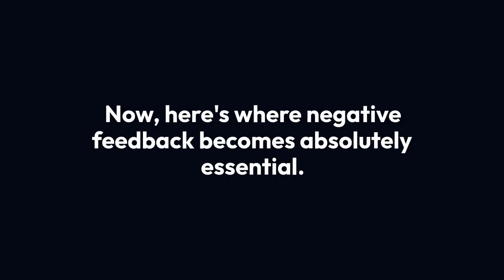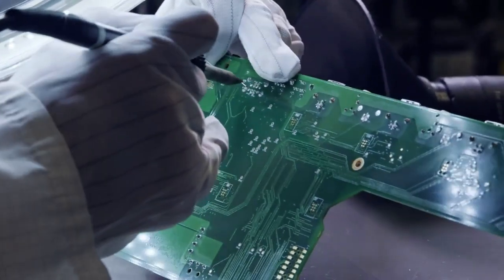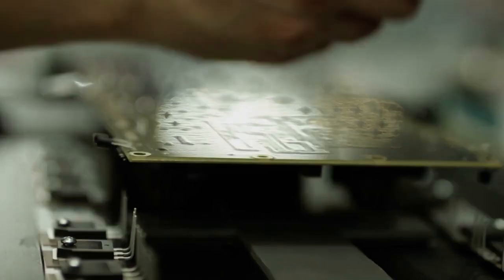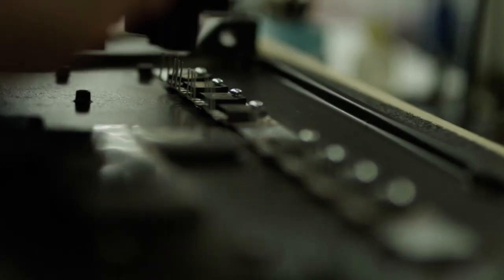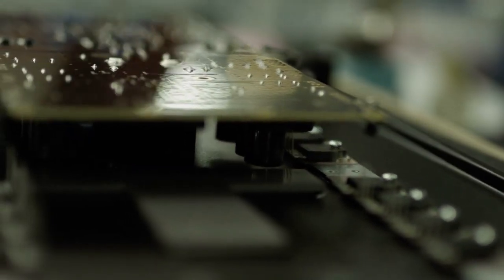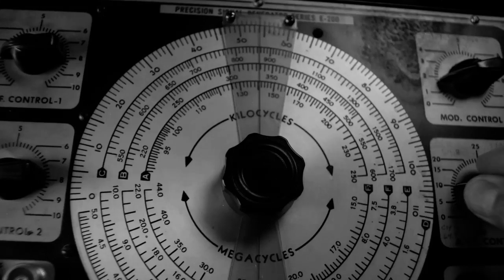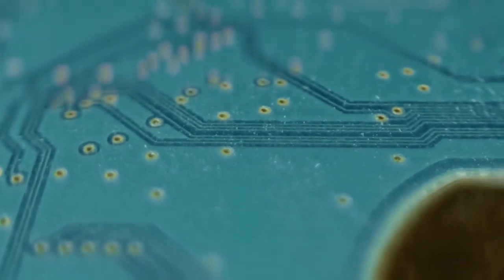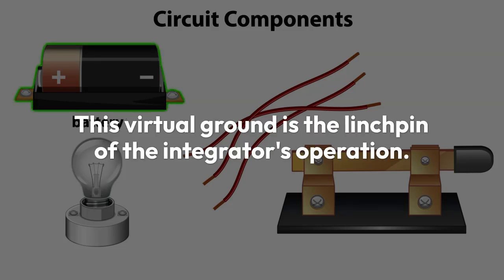Electronics: Negative feedback in integrating op amp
In an integrating op-amp circuit, negative feedback is fundamental to its precise operation. The configuration typically involves an input resistor and a feedback capacitor connecting the output to the inverting input, while the non-inverting input is usually grounded. The op-amp's extremely high open-loop gain, coupled with this feedback, ensures that the inverting input is maintained at a "virtual ground" potential, effectively matching the non-inverting input. When an input voltage drives a current through the input resistor towards the inverting terminal, the op-amp's output immediately reacts to charge or discharge the feedback capacitor. This feedback mechanism forces the input current to flow almost entirely through the capacitor, rather than into the op-amp's high-impedance input. Consequently, the voltage across the capacitor, and thus the op-amp's output voltage, becomes proportional to the integral of the input current, and by extension, the input voltage. This stable and controlled response, enabled by negative feedback, is vital for accurate signal integration, low-pass filtering, and waveform generation.